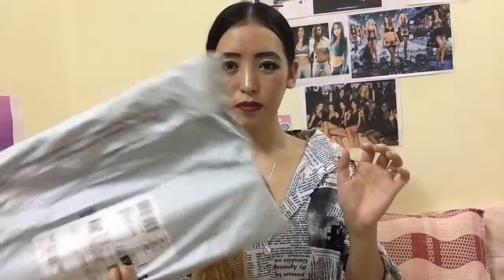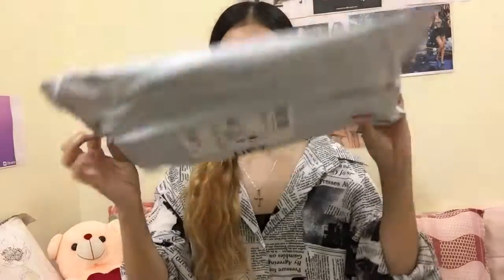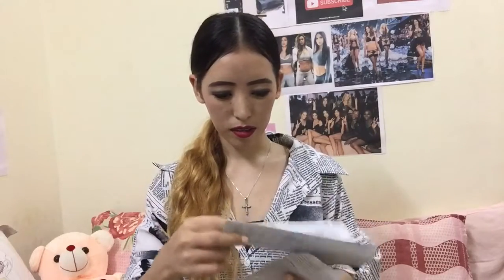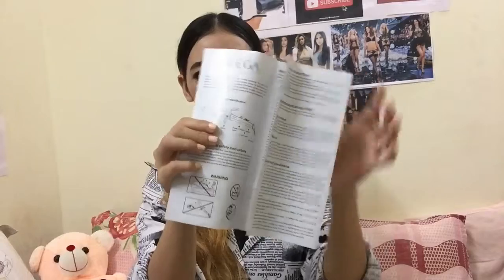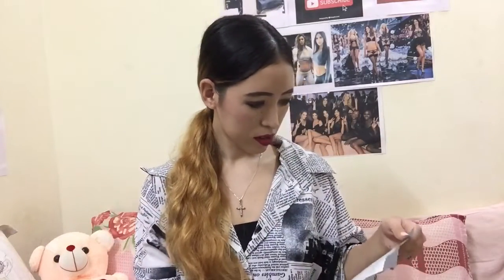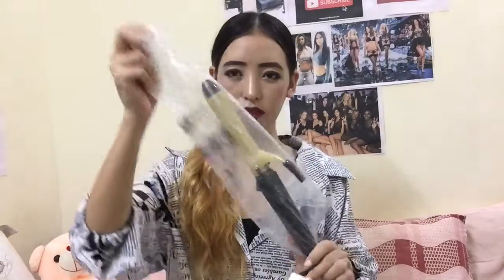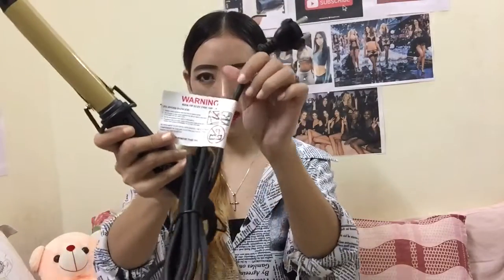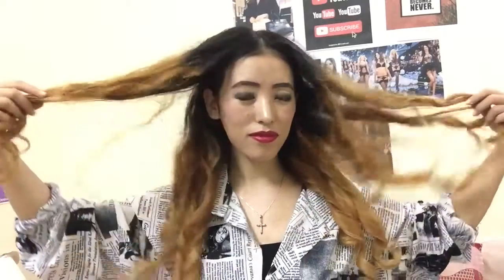Amazon Unboxing vega hair curler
Hey guys today’s video is an inboxing video and the product which I bought from Amazon is really awesome. If you are looking for good and affordable hair curler then just go for it, hope you like my video 😘😘😘🙂🙂